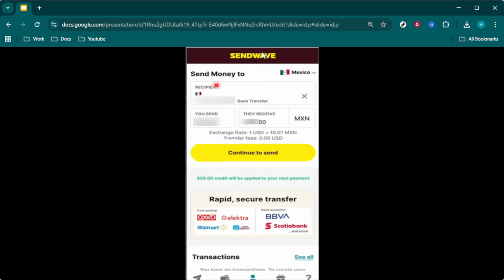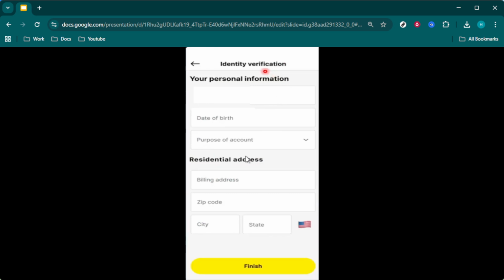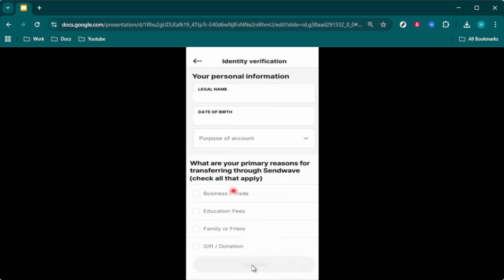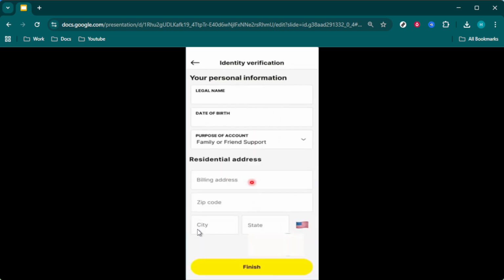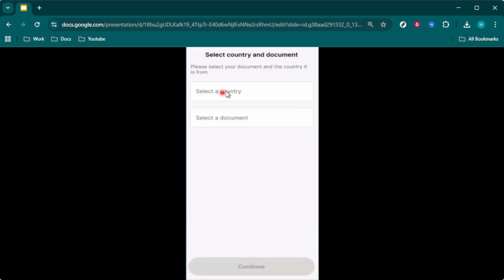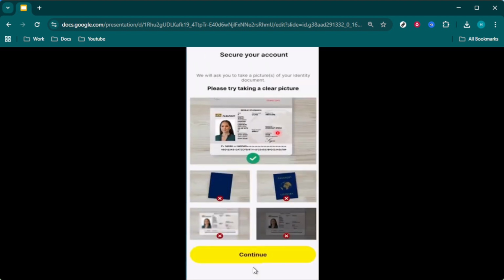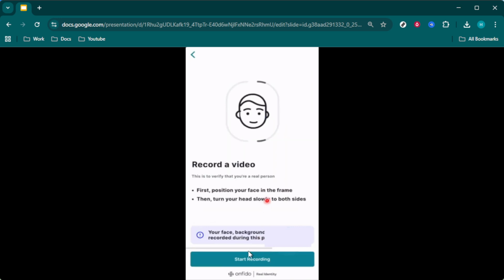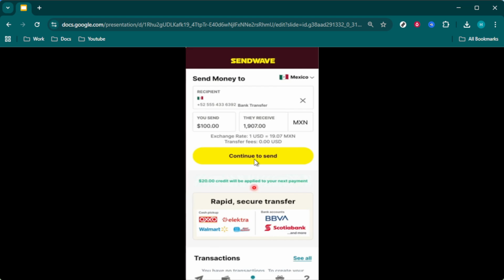How To Verify Your Sendwave Account | Easy & Fast Tutorial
Want to know how to verify your Sendwave account quickly and easily? 🌍 This step-by-step tutorial will guide you through the full Sendwave verification process so you can start sending and receiving money without delays.

✅ In this video, you’ll learn:
Why Sendwave account verification is important
Step-by-step process to verify your Sendwave account
How to upload your ID and complete verification successfully
Tips to avoid common errors during verification

With Sendwave, you can transfer money securely and instantly — but first, your account must be verified. This video makes it simple and fast!